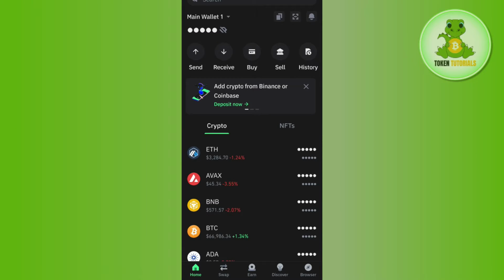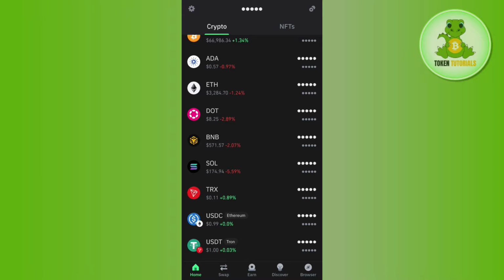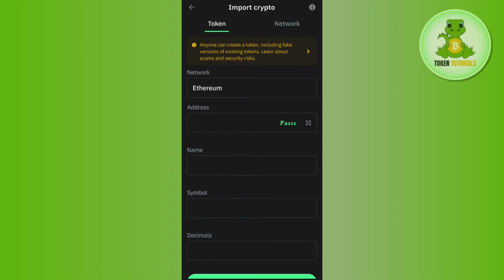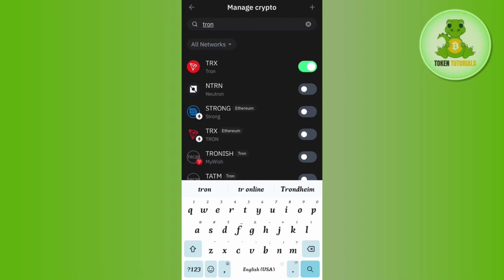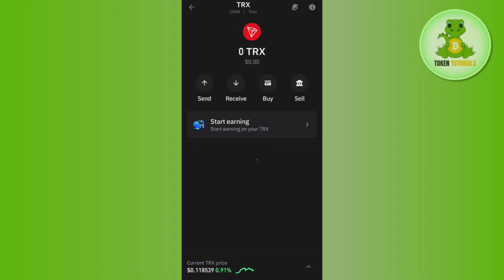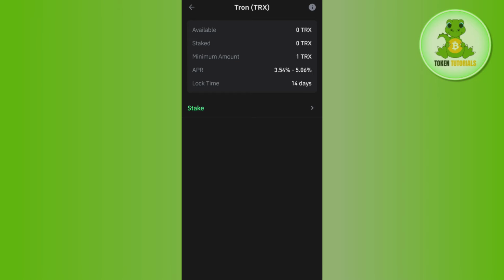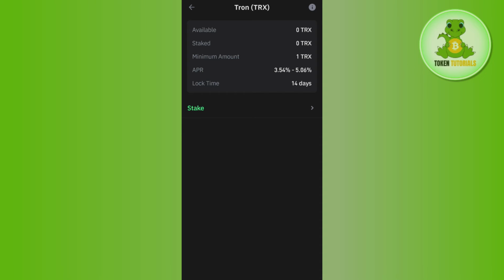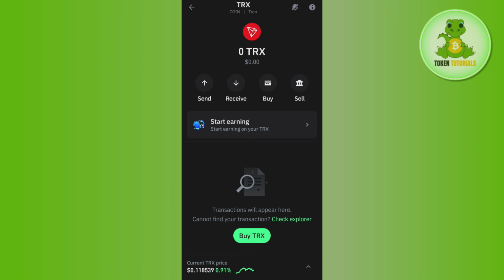How to Unblock Tron on Trust Wallet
Welcome to Token Tutorials! In each video, I will show you How to Unblock Tron on Trust Wallet